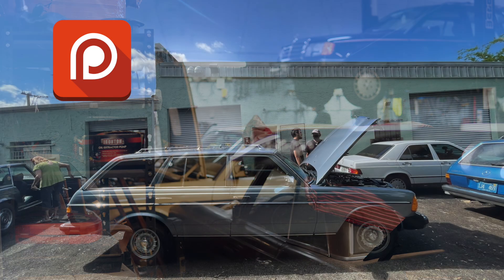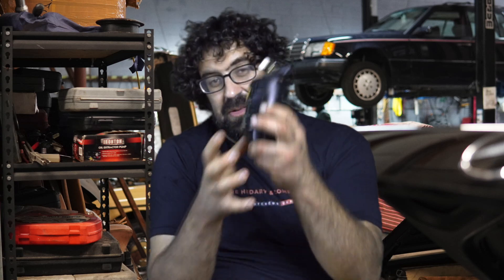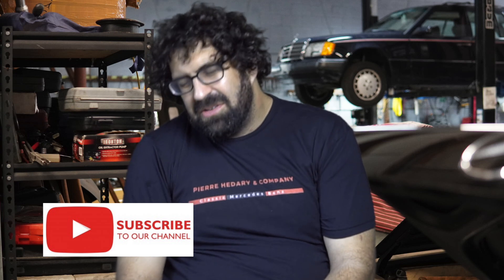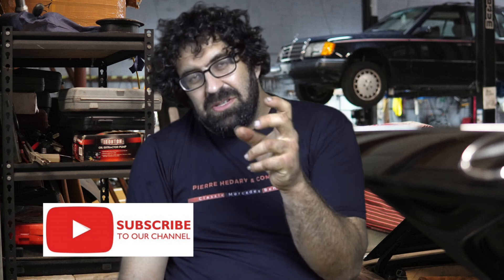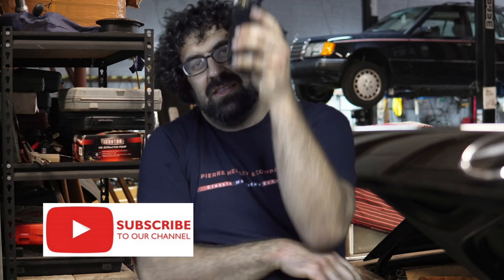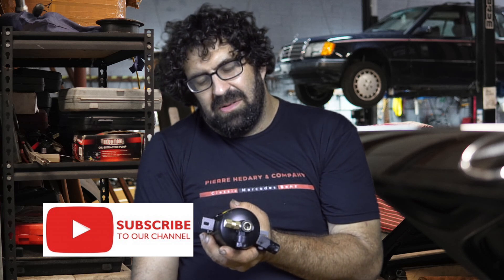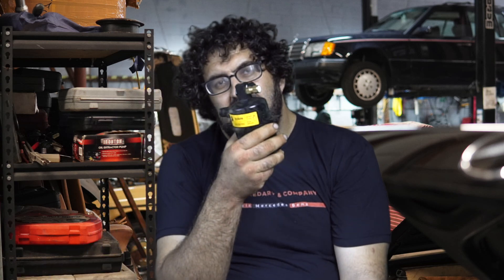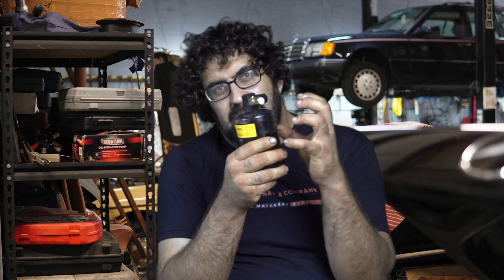Number one failure point on the Mercedes Benz AC system HD 1080p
Number one failure point on the Mercedes Benz AC system explained.

There are a variety of classic Mercedes Benz cars still on the road today, ranging from the iconic 300 SL Gullwing Coupe to the luxurious W126 S-Class. Many of these cars are lovingly maintained by their owners, and they can be seen driving around town or at car shows. These vehicles are a testament to Mercedes Benz's dedication to producing timeless and reliable automobiles.

Every Week , we strive to provide you the best in the business. Moving toward our YouTube channel’s third year of Classic Mercedes Benz videos, we want to provide more of the content you’ve asked for from us.

How to purchase a Classic Merceds Benz
Buying a vintage Mercedes Benz,
Classic Merceds Benz cars & coffee
The Mercedes Benz daily driver,
How to fix vintage Mercedes Benz diesel engine,
How to fix Mercedes problems,
who is Pierre Hedary,
Why Mercedes Benz club of America,
Classic Merceds Benz air condition repairs
Classic Merceds Benz engine problems,
How to make Classic Merceds Benz  easy to own,
How to keep Classic Merceds Benz
How to maintain a Classic Merceds Benz ,
Classic Merceds Benz  maintenance,
Classic Merceds Benz ownership
thomaspolk.net,
Vintage Classic Merceds Benz for every day drivers,
Classic Merceds Benz Florida Car shows